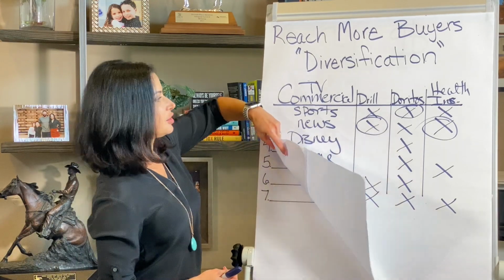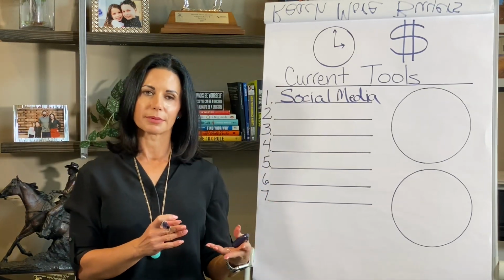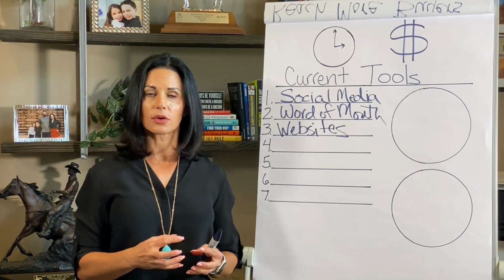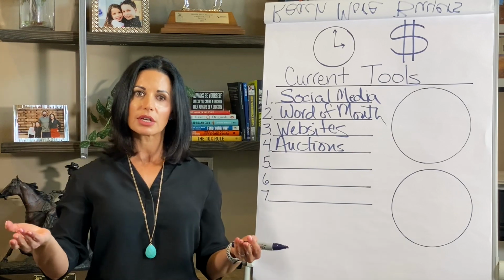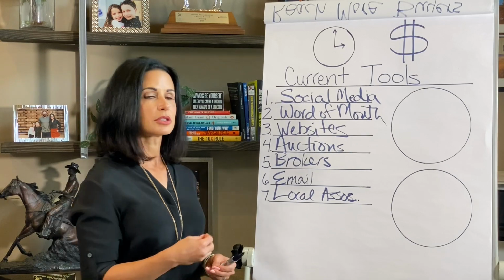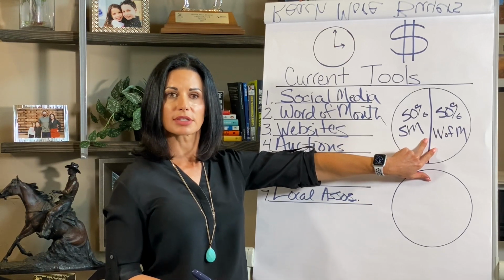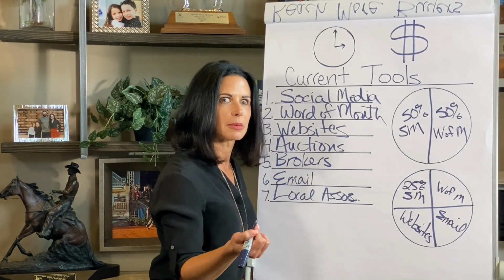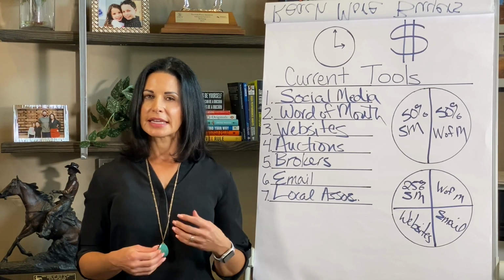ReinerStop.com 2.0 Launch Series #3: How To Reach More Buyers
This is our last educational video in our launch series and we thought we better save the best for last, although they are all important topics to your success In this video, How To Reach More Buyers, Sheley shares proven strategies you can utilize to reach more buyers for your sale horses. Diversification is a tool anyone can use to amplify your marketing efforts. Sounds simple and it is, yet to be successful it takes your action.

Let us know what one take-a-way you can use immediately from this video. We love appreciate your feedback!